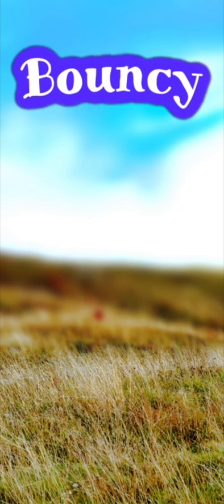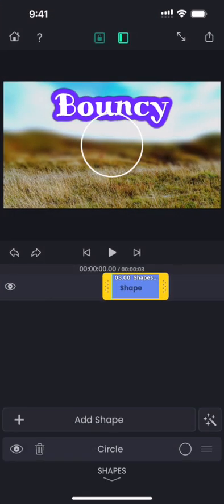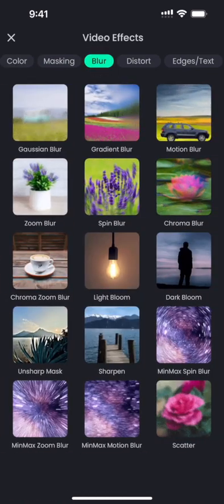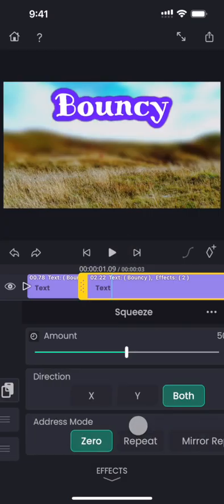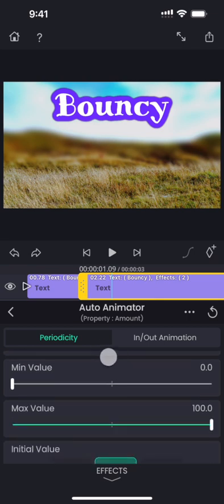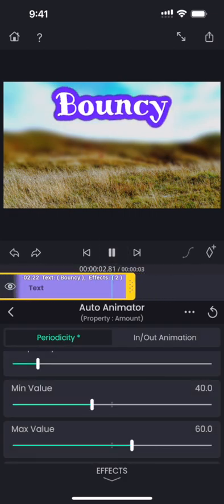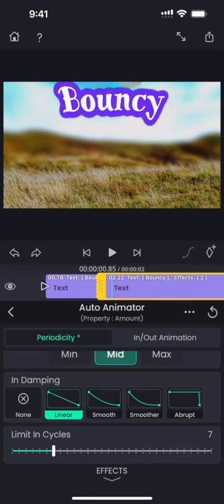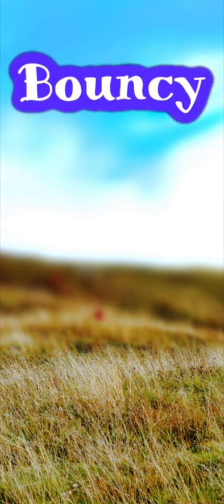Auto Animation using Superimpose V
Adding automatic cyclic animation using Superimpose V. In this example, a bouncing animation is added into a text segment to demonstrate the automatic animation feature.